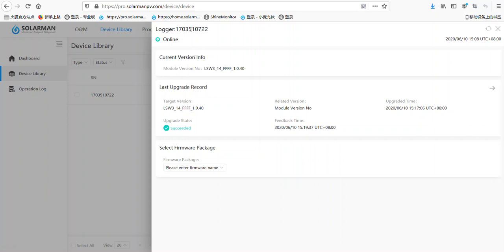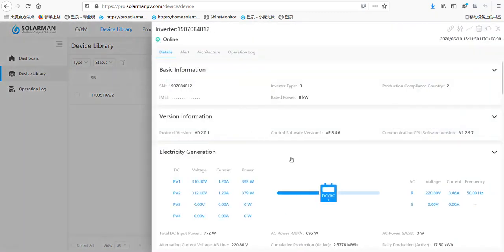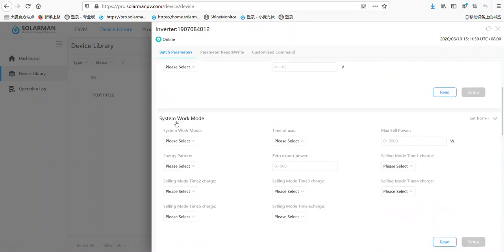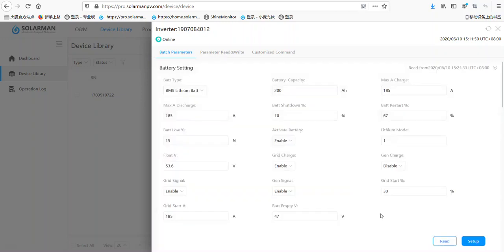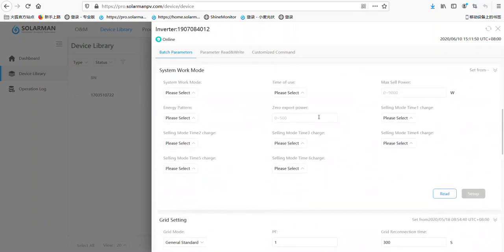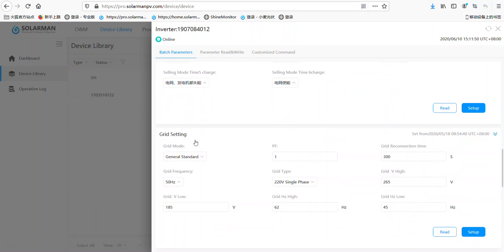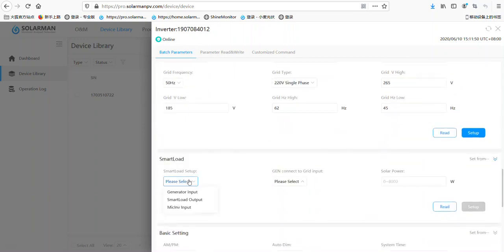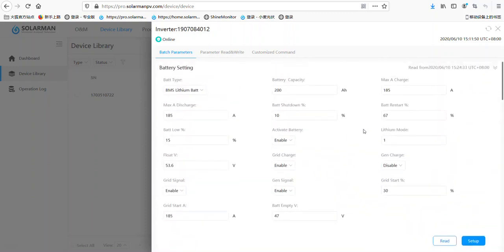How To: Remotely set parameters on Deye hybrid inverter using the Solarman Business web platform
You've heard everybody talking about setting up your Deye inverter remotely, well this video will show you how to do it. You have to use the Solarman Business platform to be able to set your inverter remotely. If you have initially done the setup though Solarman Smart, you'll need to Authorise your Business account as an "admin" on your Smart account in order to gain access to the machine